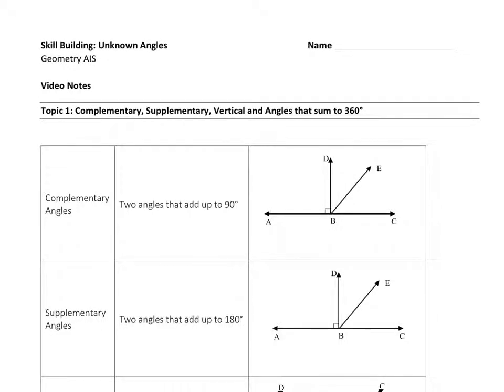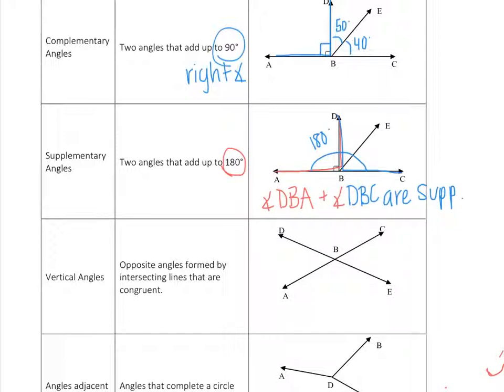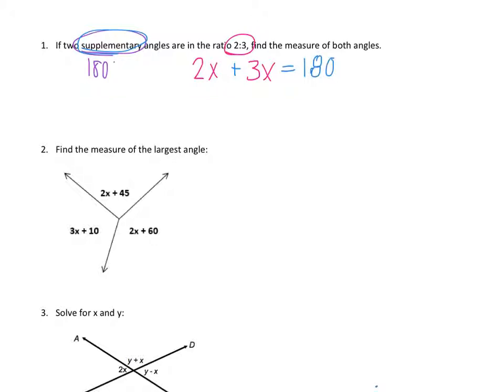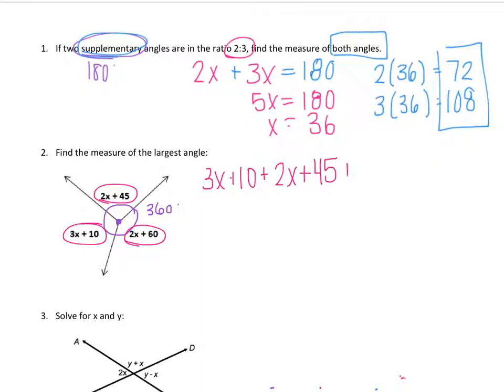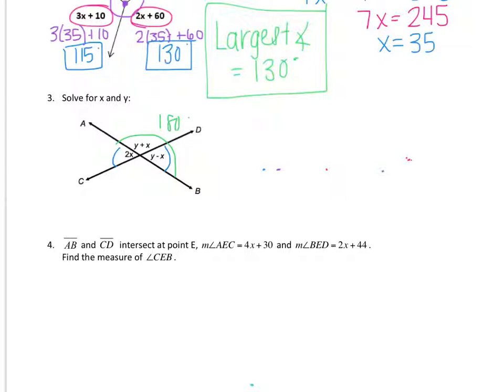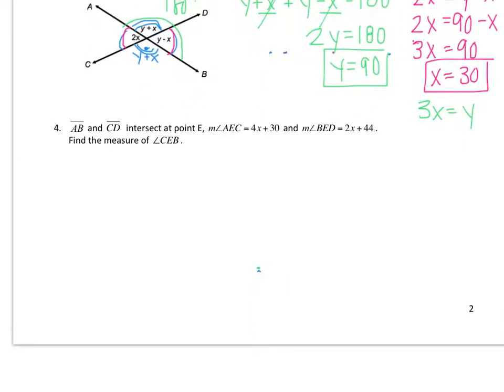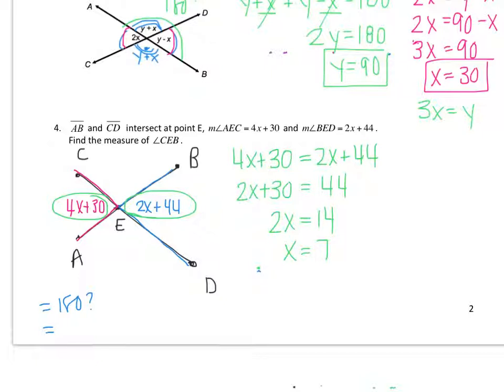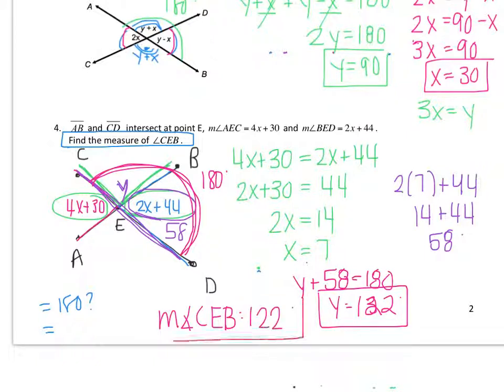Unknown Angles Topic 1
This video covers complementary, supplementary, and vertical angles, as well as angles around a point. Feel free to pause the video so you can practice on your own!